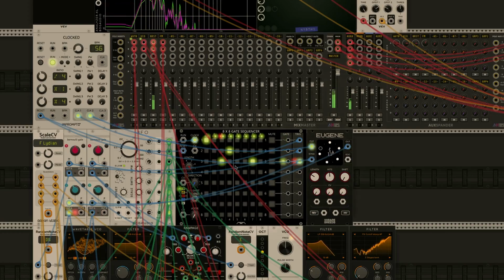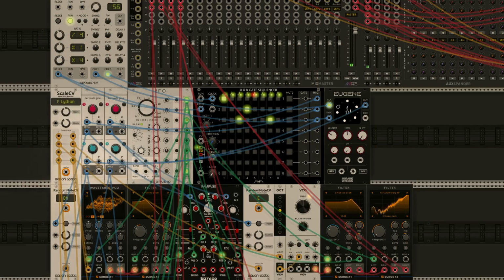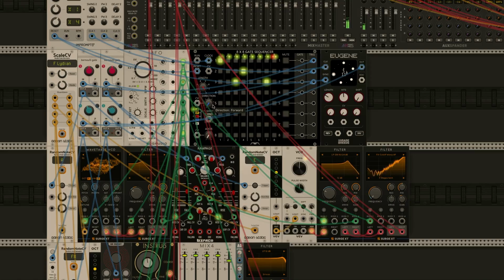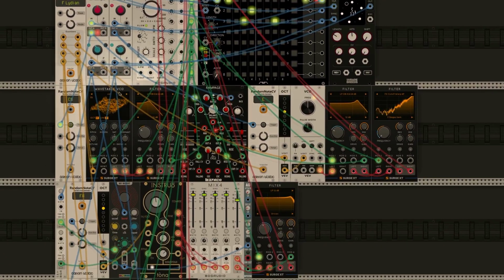Frippertronics in VCV Rack 2 Tutorial!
Quick tutorial in VCV Rack 2 going over the Frippertronic technique, using a recent Ambient Generative patch I made. I learned this technique from an amazing @chordsoforion video, link below, in which he covers the history and techniques on guitar. Hope this inspires you to create something cool!

If this is your first time seeing VCV Rack, check out the amazing @OmriCohen-Music for way better tutorials!